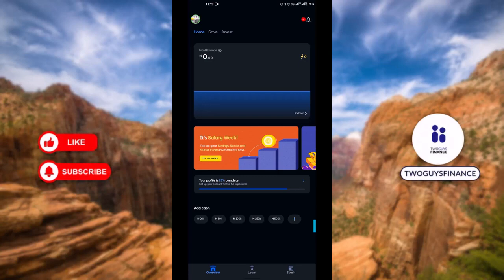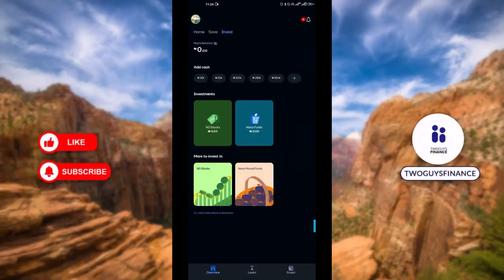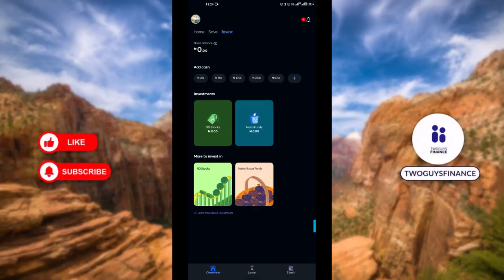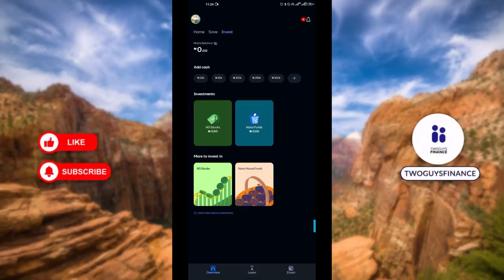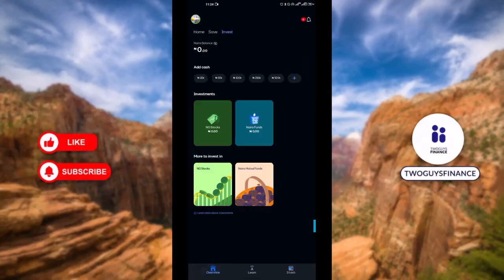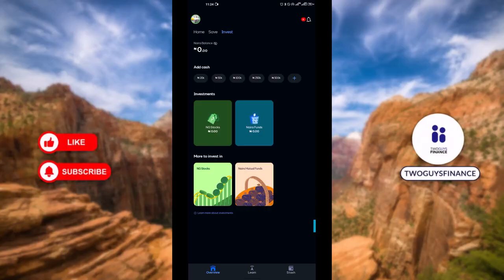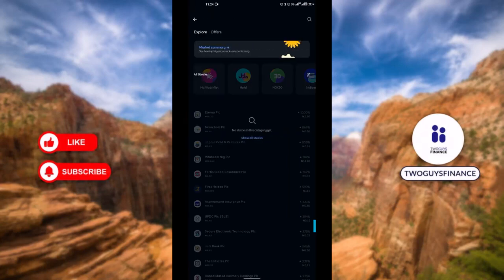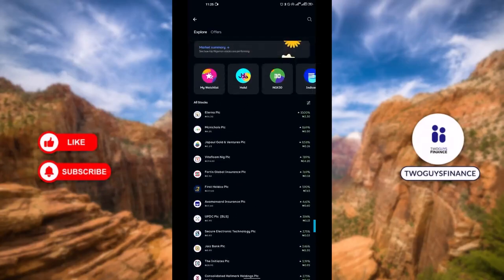How to Switch From One Fund Manager to Another on Cowrywise.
Not satisfied with your current fund manager on Cowrywise and want to switch to one that delivers better returns on your investments? This video shows you exactly how to make that switch without losing your money or disrupting your savings plan. I'll walk you through the complete step-by-step process of switching from one fund manager to another on Cowrywise, what to consider before making the switch, how to compare fund manager performance and returns on the platform, how long the switching process takes, and what happens to your existing investments during the transition. Making the right fund manager choice can significantly impact your long-term wealth and this guide helps you do it confidently.